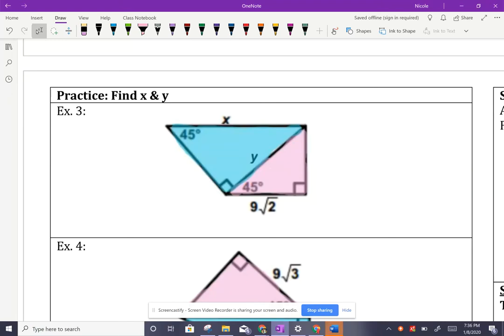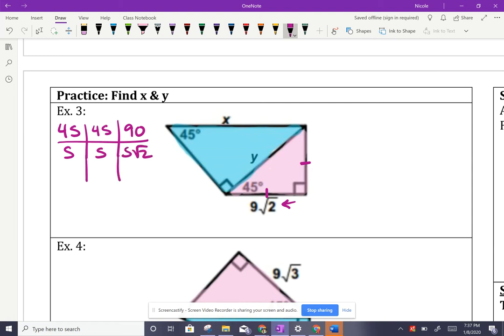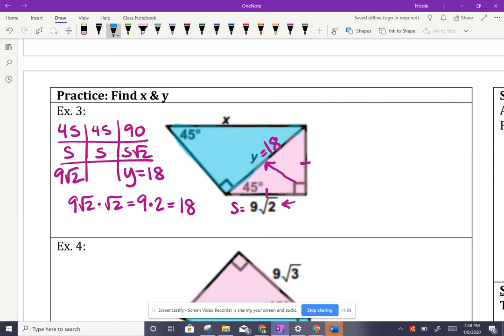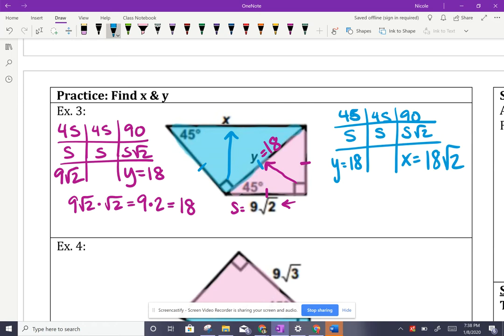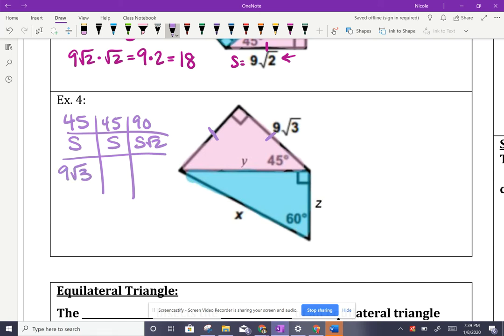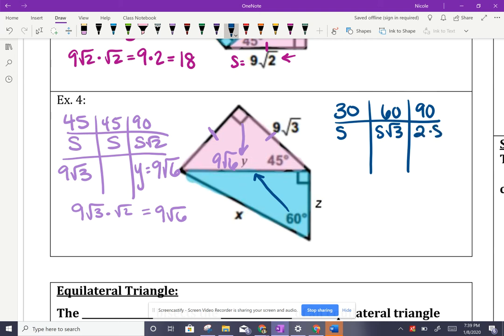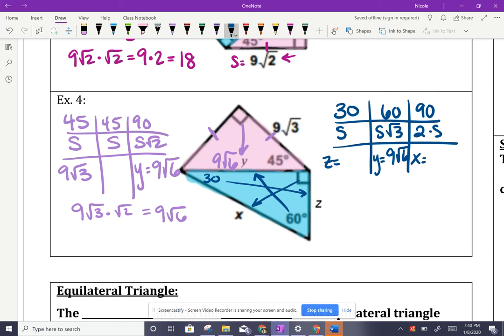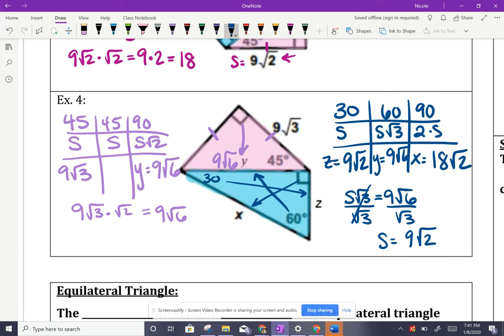8.3 Day 2 Multistep Part 2